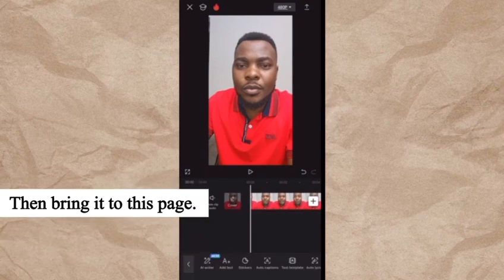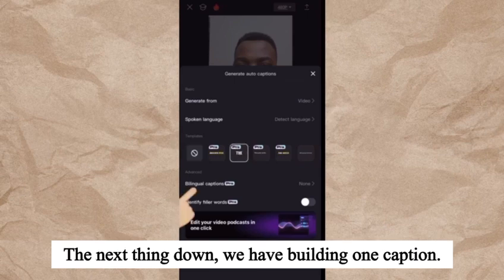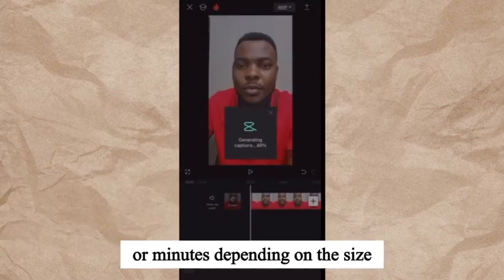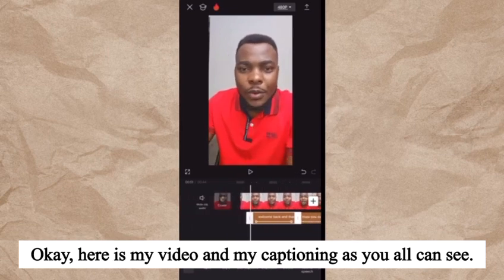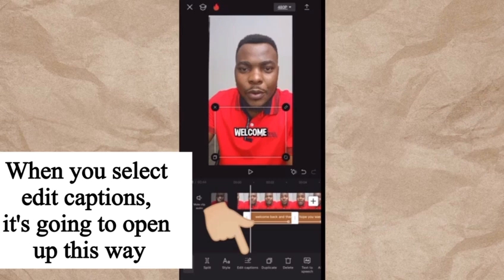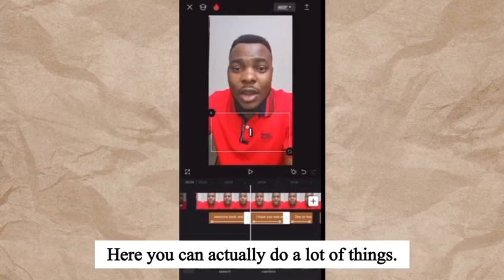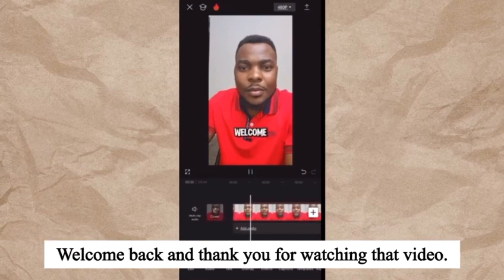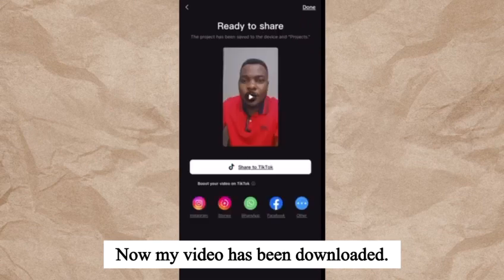How To Add Captions To Your Videos Like A Pro | Boost Your Views with Captions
Welcome to our latest tutorial on creating captions effortlessly using CapCut! Whether you're a content creator, filmmaker, or social media enthusiast, adding captions to your videos is crucial for accessibility and engagement. In this comprehensive guide, we'll walk you through the simple process of generating captions with CapCut, a user-friendly editing tool packed with powerful features.

In this video, you'll learn:

How to import your video footage into CapCut.
The step-by-step process of generating automatic captions.
Editing and customizing your captions to ensure accuracy and readability.
Tips and tricks for enhancing the visibility and style of your captions.
Exporting your video with captions for various platforms like YouTube, Instagram, and more.
Whether you're looking to reach a broader audience, improve viewer retention, or simply make your content more accessible, mastering captioning with CapCut is essential. Join us as we demystify the process and empower you to create captivating videos with ease. Let's get started!